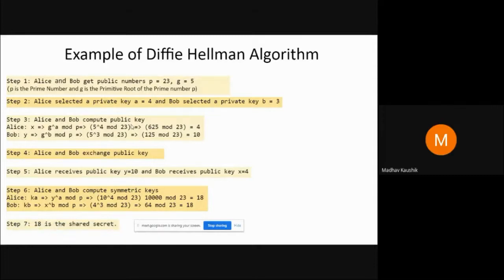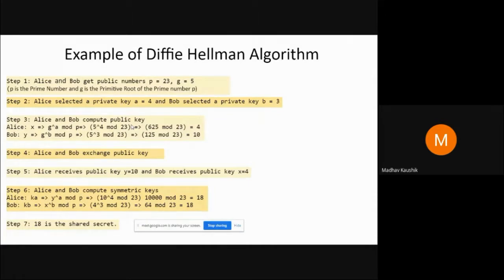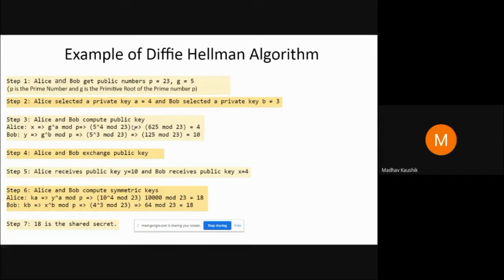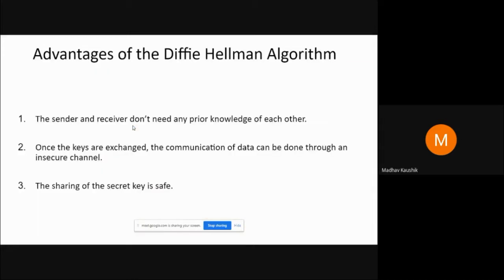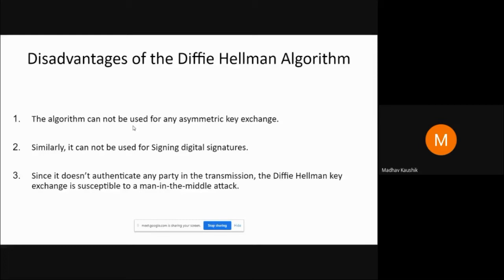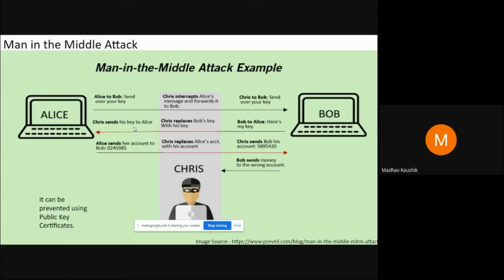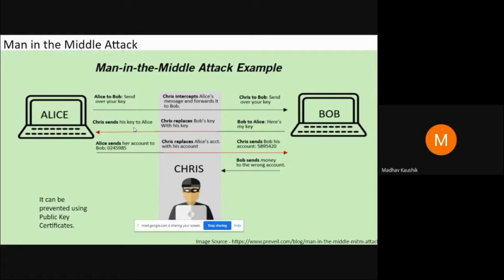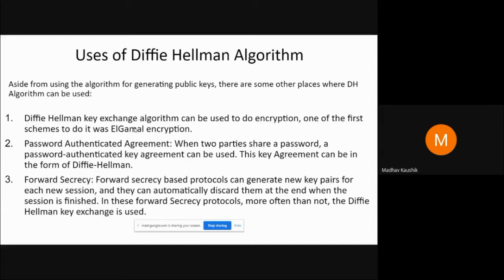Example of Diffie–Hellman Key Exchange (Applications,Advantages,Disadvantages)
This video is part of a Information Security Presentation.
It is unscripted.